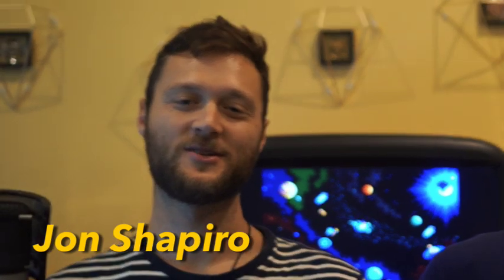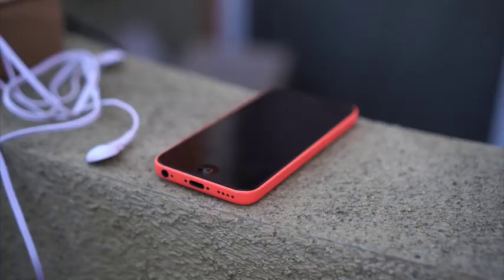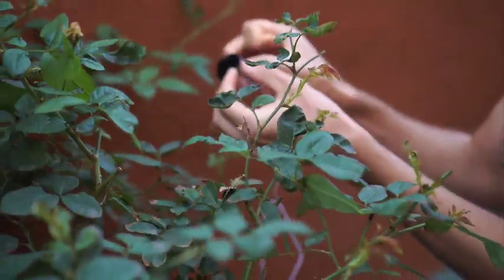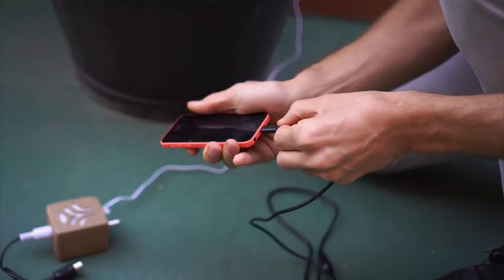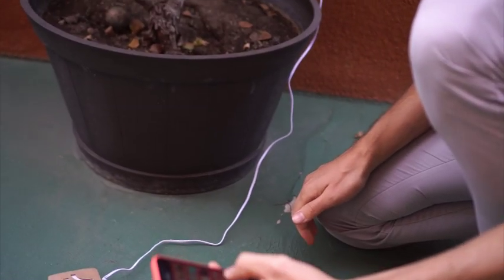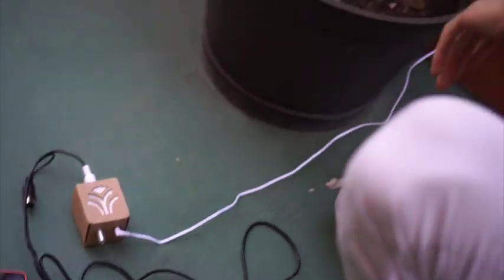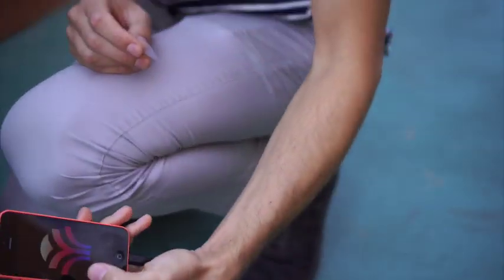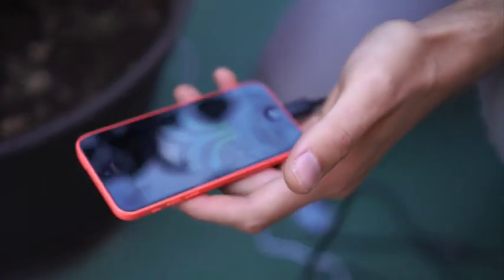How to Make Your Plants Sing with MIDI Sprout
After our Supercharged episode with the MIDI Sprout guys, Joe Patitucci and Jon Shapiro, we hooked up the tech to a rose bush outside to see how it all works!  Check it out, and check out MIDI Sprout directly

Edited by Denise Langone